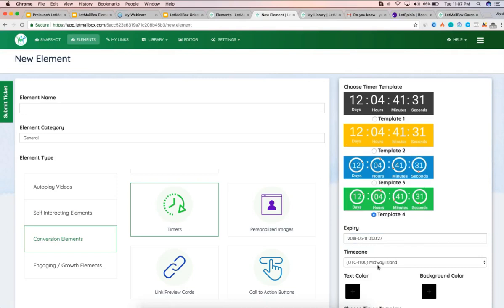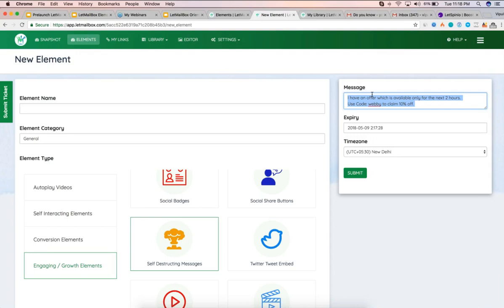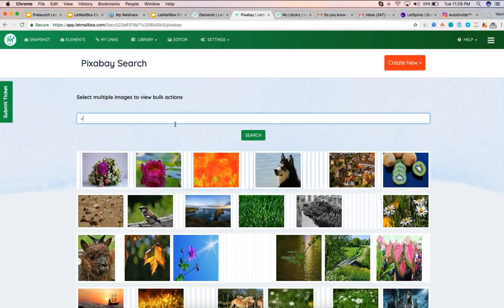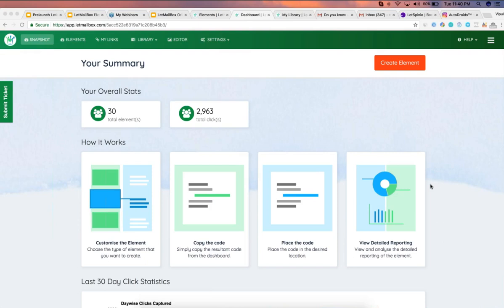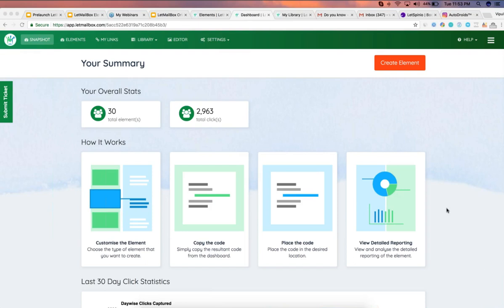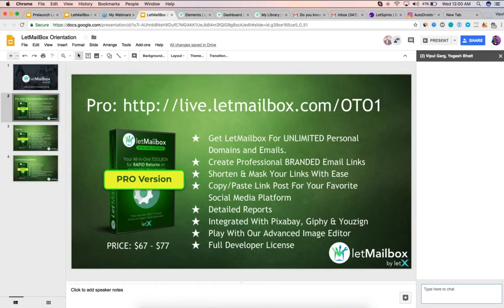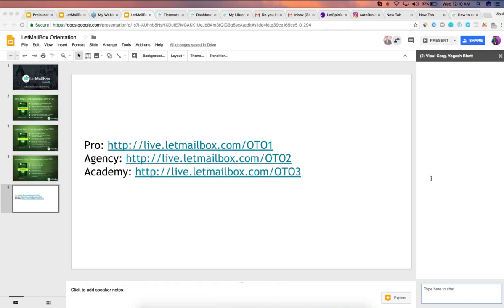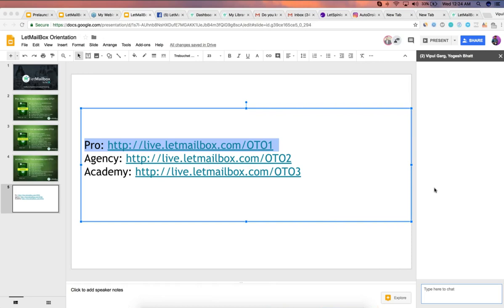LetMailBox Webinar 1